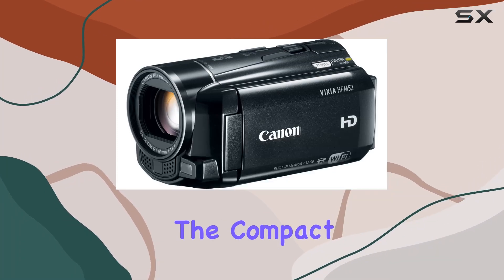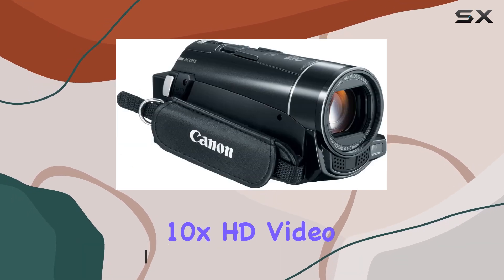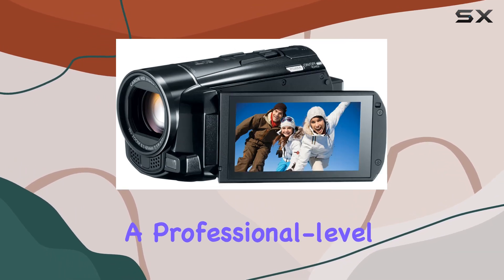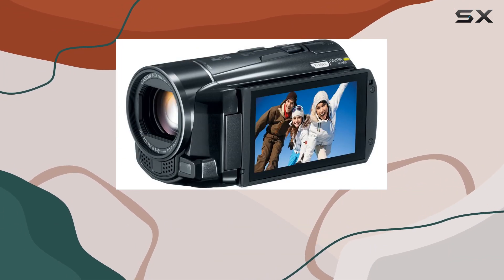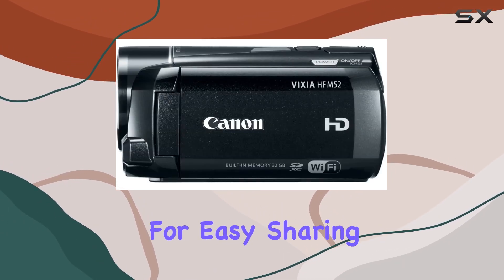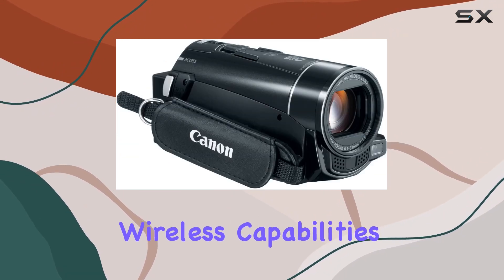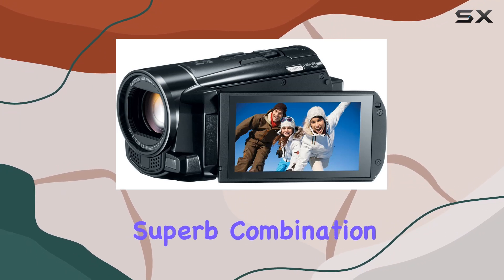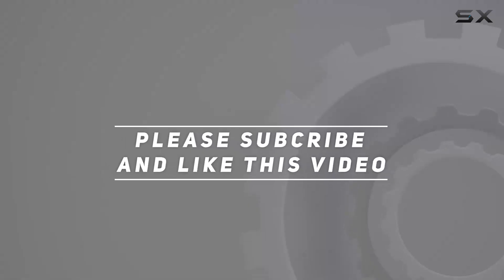Unveiling the Canon VIXIA HF M52: A Compact Powerhouse!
0:00 Intro
0:06 Review

Things that we mentioned in this video:
Canon VIXIA HF M52 : B006UMMPQ4